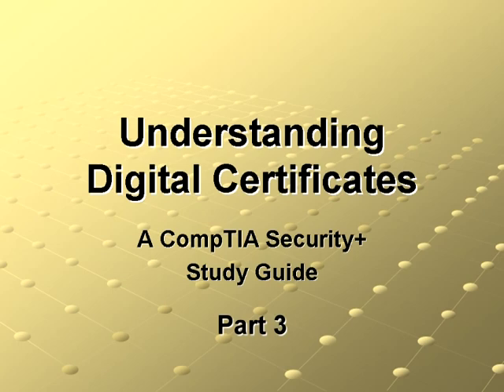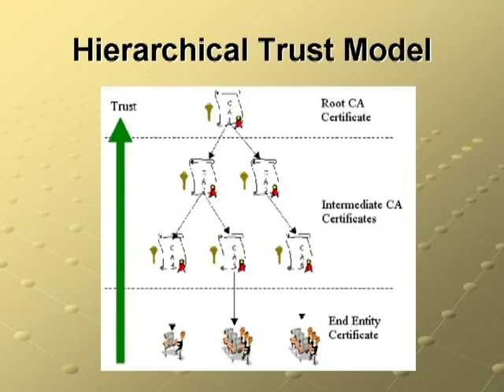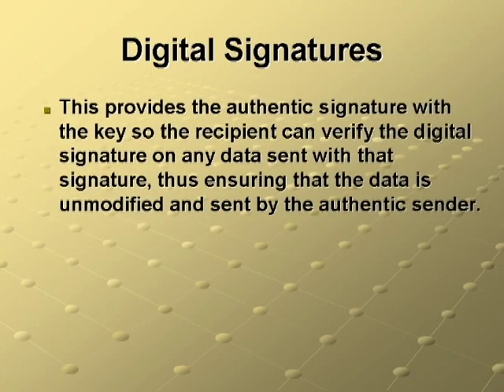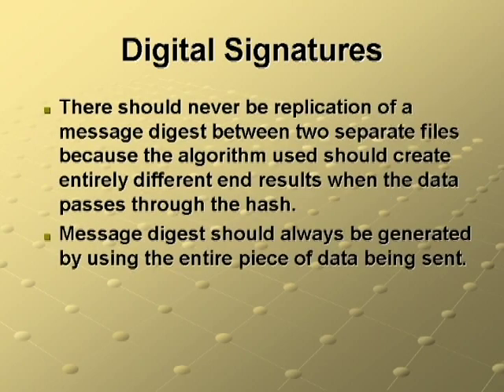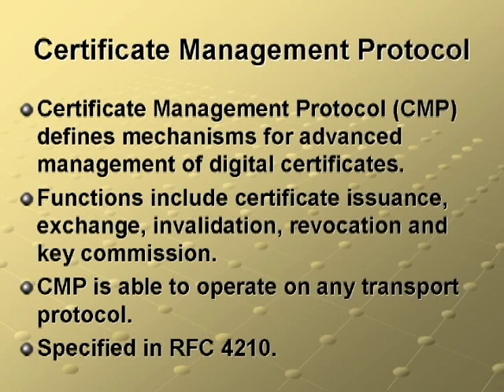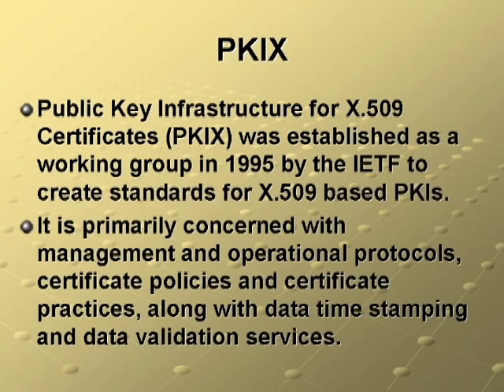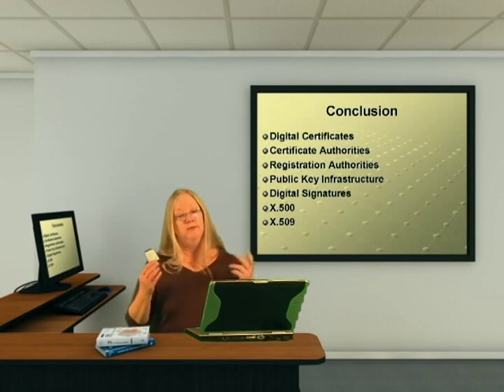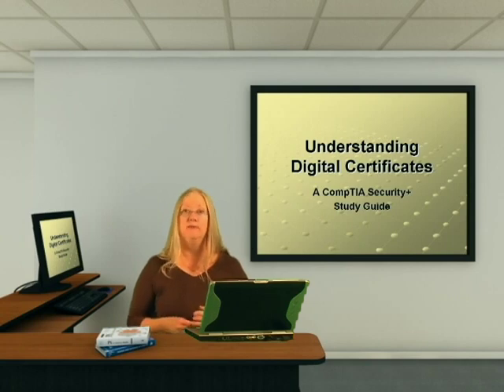Understanding Digital Certificates Part 3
CompTIA Study Guide for Digital Certificates, Digital Signatures and PKI